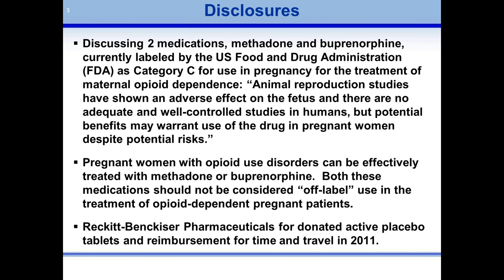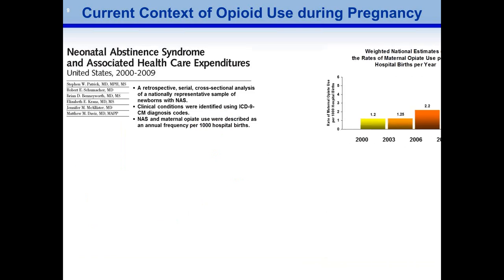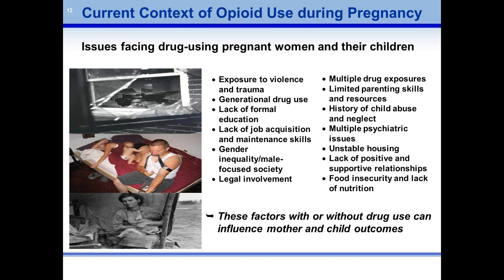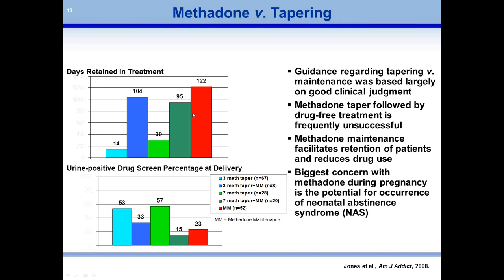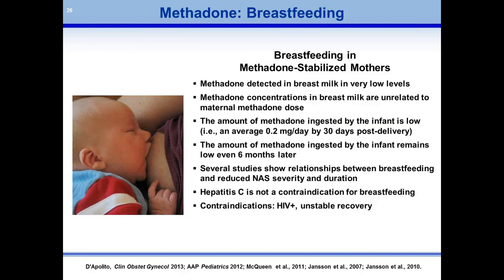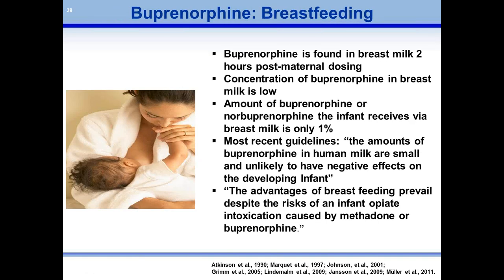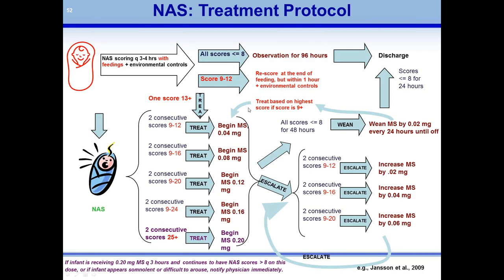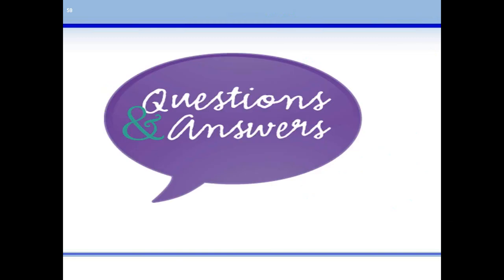Treating Women for Opioid Dependence during Pregnancy and the Postpartum Period...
Treating Women for Opioid Dependence during Pregnancy and the Postpartum Period: The Importance of Science and Clinical Care Informing Each Other.  Recorded March 25, 2013.